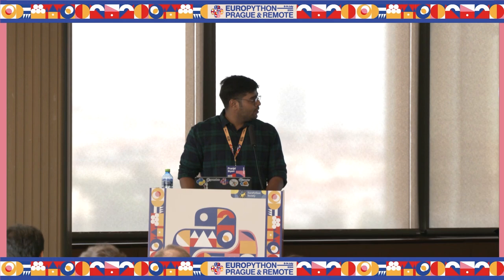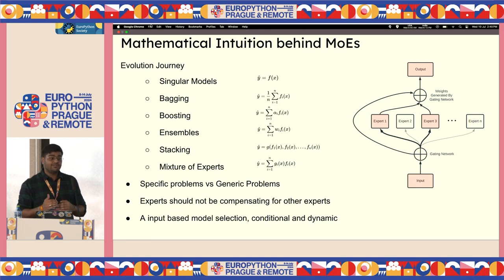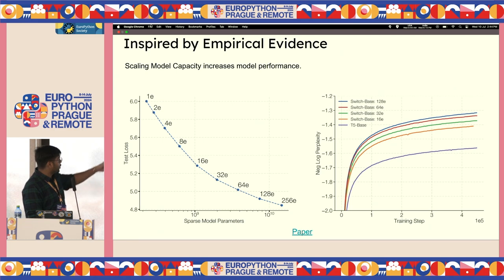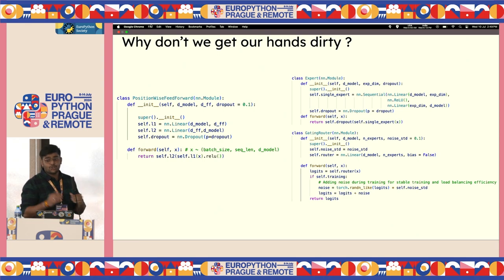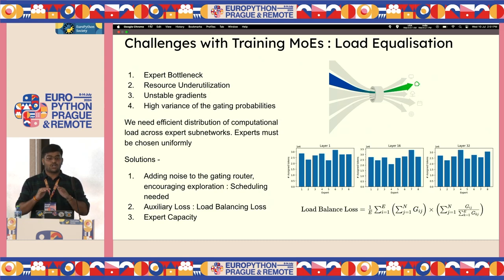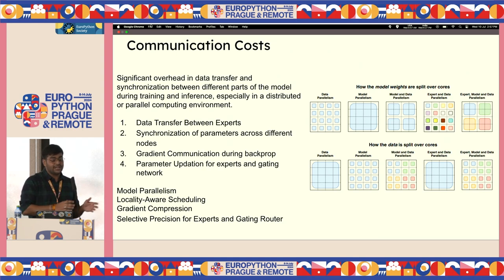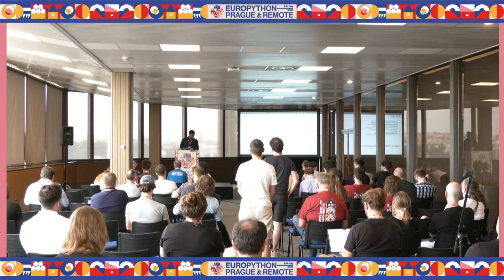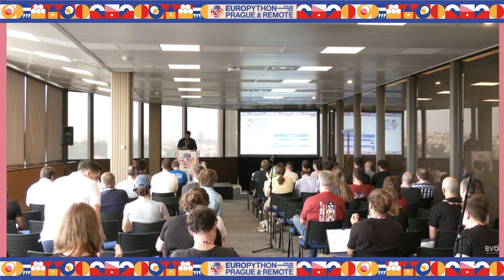Unlocking Mixture of Experts : From 1 Know-it-all to group of Jedi Masters — Pranjal Biyani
Unlocking Mixture of Experts : From 1 Know-it-all to group of Jedi Masters by Pranjal Biyani

Answer this : In critical domains like Healthcare would you prefer a Jack-of-all-trades OR one Yoda, the master?

Join me on an exhilarating journey as we delve deep into the Mixture of Experts (MoE) technique which is a practical and intuitive next-step to elevate predictive powers of generalised know-it-all models.

A powerful approach to solve a variety of ML tasks, MoE operates on the principle of Divide and Conquer with some less obvious limitations, pros, and cons. You’ll go through a captivating exploration of insights, intuitive reasoning, solid mathematical underpinnings, and a treasure trove of interesting examples!

We'll kick off by surveying the landscape, from ensemble models to stacked estimators, gradually ascending towards the pinnacle of MoE. Along the way, we'll explore challenges, alternative routes, and the crucial art of knowing when to wield the MoE magic—AND when to hold back. Brace yourselves for a business-oriented finale, where we discuss metrics around cost, latency, and throughput for MoE models. And fear not! We'll wrap up with an array of resources equipping you to dive headfirst into pre-trained MoE models, fine-tune them, or even forge your own from scratch. May the force of Experts be with you !"